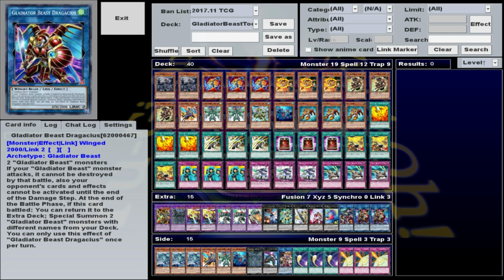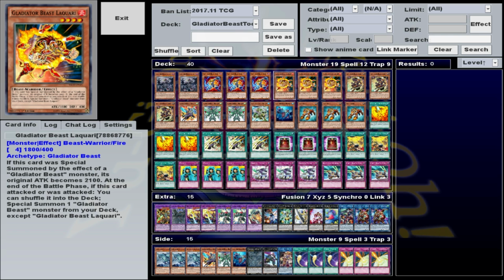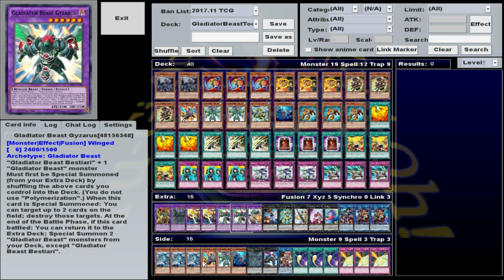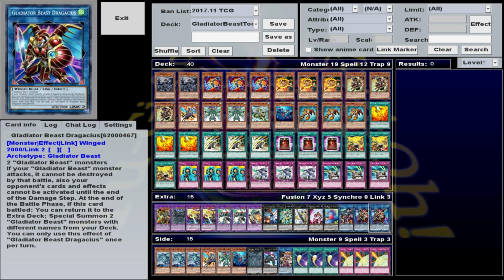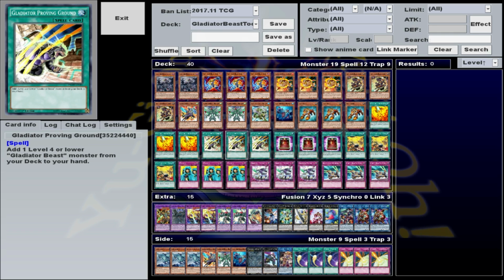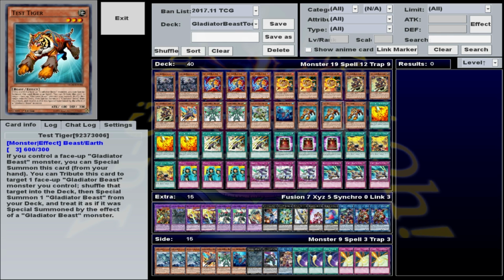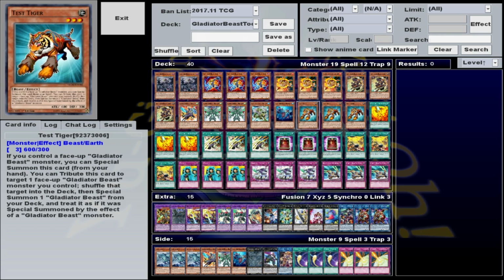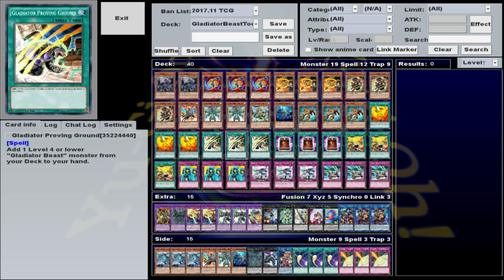GLADIATOR BEAST TOOLBOX - What a Deck Profile! - February 2018 - Yugioh!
Deck profile for the Gladiator Beast Toolbox deck used in episode 143 of Hardleg Gaming's show: What a Deck, where Hardleg Joe plays rogue, troll, or otherwise unusual decks against strangers on YGOPro.

The Gladiator Beast Toolbox deck focuses on using their new link monster, Gladiator Beast Dragacius, which allows for the summon and use of Gladaiator Beast Tamer Editor, which can itself summon both Gyzarus and Heraklinos for free; assuming there is an open extra monster zone.

Very Special thanks to our generous Executive Producers:
- Adam Currie
- Colin Whelan (Smash)
- Christian Meek
- Robert Roosingh
- Austin Glover

- Chris W
- Daniel Frausing
- Chris Lingoni
- Ryan Smith
- Phillip Martin
- Lily Anne The Rose
- Duke Freeman
- Adam Hamilton
- Emile Rifner
- Chase Johnson
- Eric Rocha
- Starfallenx_
- CardGameCoffin
- Elliot Jensen
- Kyle Byrne
- Skilled Summoner
- Ethan Whitt
- TrendyLaws
- Rinpg333
- Chrisopher Teenan
- Daniel Hill
- Ike_of_the_Greil_Mercanaries
- ByronTheDragonKing
- Dakota Wright
- Stark Maximum
- Dominic DiScipio
- Sean Teater
- Sam Reader
- The ChodFather
- Brandon Branch
- Joshua Thorpe
- Pongg
- Cole Mish
- GTS007
- Slycode on Twitch
- Ryugaknight
- Vicford Bourque
- Joshua Bunch
- Shelved Oddities
- Alex Zimmerman
- JJCircus
- I Appreciate It
- Hiro Alato
- TheMaz878
- Is'mail Martin
- Aaron Lerman
- 2 Cubic Tons
- ABITofSupport
- Daniel King
- Joshua Meeks
- Stephen Cantrell
- Scordongo (ZeroZerock)
- Pascal Pichler
- WillyP
- Death 101010
- RessurrectionHQ
- Eric Porter
- Docperian
- Joan Ivan Saavedra Vidales
- Rueblie
- Freelance Tentacle Monster
- Kaze
- Erik Gomez
- Steven James dodd
- Alex Dixon
- Sam Schmitz
- Aron Collier
- Jade Smith
- Simon Koller
- Livebair
- Mike Mazur
- Harcion
- Team_Broken!
- Rhys Owen
- Steve the Sleeve
- Cary Grant
- Eric Groupis
- Maximillian Young
- Dyland Bolger
- Drew Freeman
- Mister Lamp
- DoctorTnT
- Like Greaves
- Jeremy Glassman
- Sara Kennedy
- Tento
- SwordStalker
- Dennis Powell